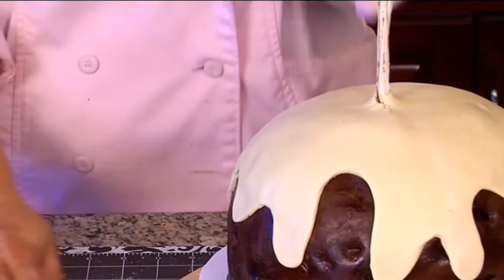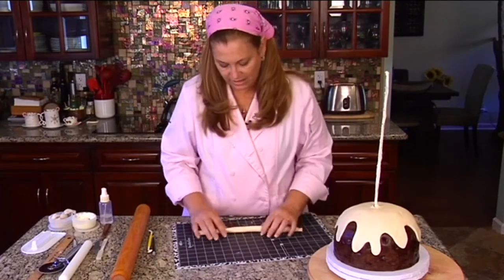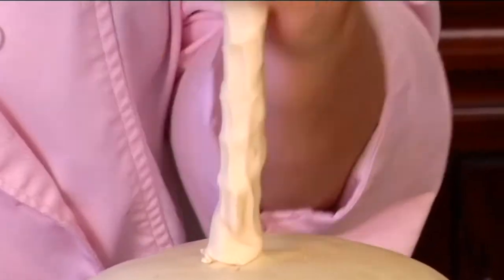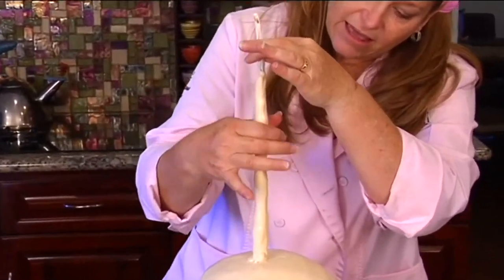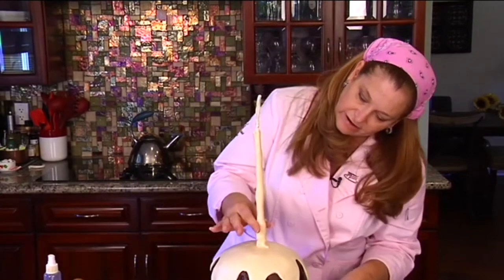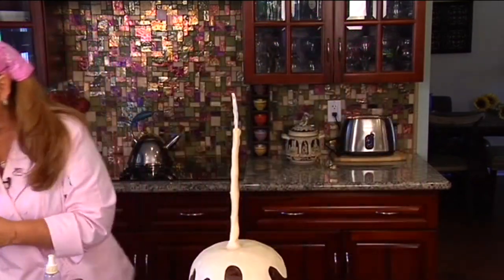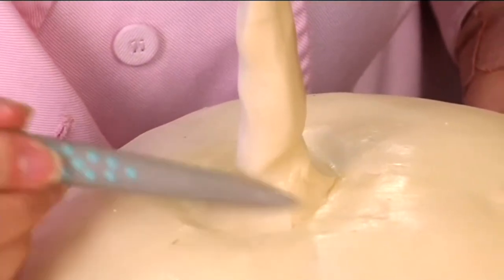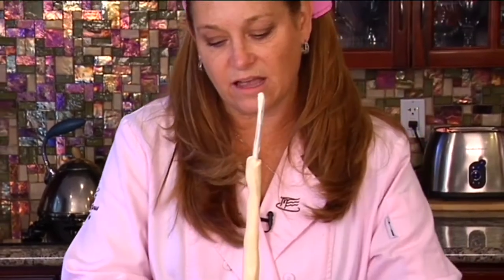Ganache Cream Pitcher Pouring Novelty Anti-Gravity Cake Decorating How-to Video Tutorial Part 5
Award winning decorator Monika Stout demonstrates a delightful cake with a pitcher that appears to be pouring cream over another cake. It defies gravity and it's the coolest thing in cake decorating.
Monika makes it look not only easy, but realistic in her step-by-step how-to video course - and once you know how it's done, you'll be ready to tackle all sorts of gravity cake designs!
It's fun, and the perfect surprise cake for many occasions!
This is a nine part video course. This video is Part 5 of 9. The full video course, and more than 625 others, may be enjoyed completely AD FREE in the YummyArts library, 24/7.